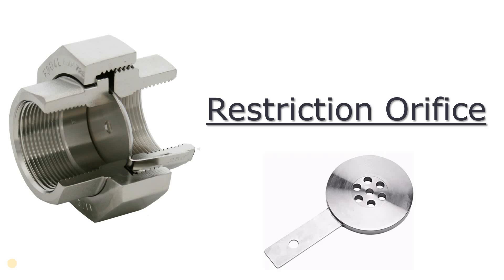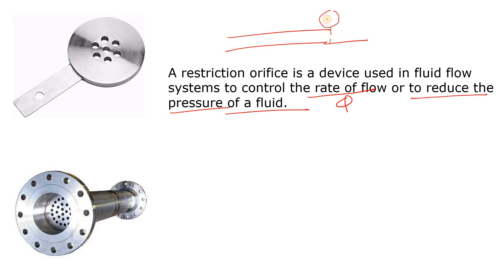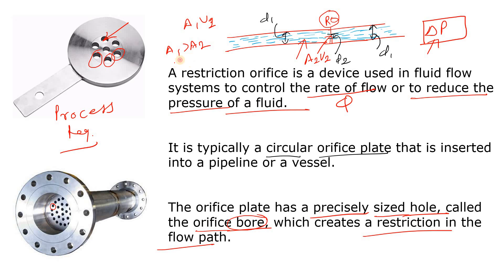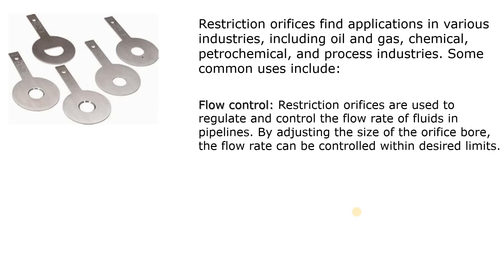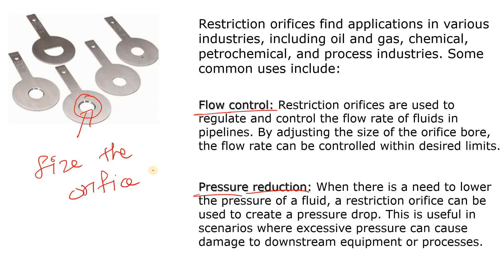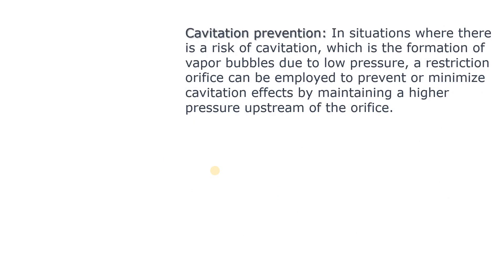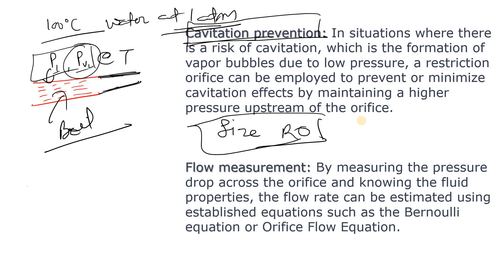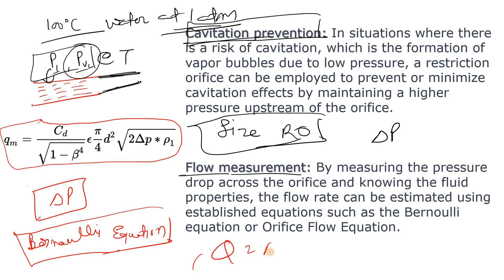Restriction Orifice (RO) | Basics of Restriction Orifice | Working of Restriction Orifice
Restriction Orifice (RO) | Basics of Restriction Orifice | Working of Restriction | Core Engineering

What is a restriction orifice?
What is the standard for restriction orifice?
What is a flow restriction orifice?

Best!